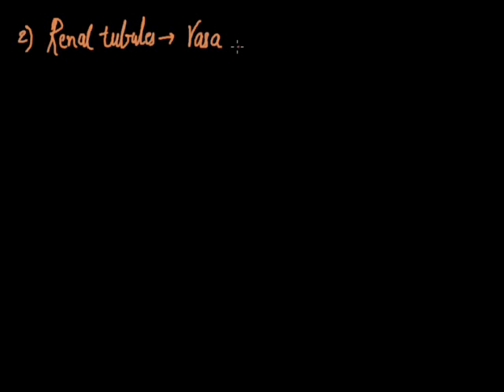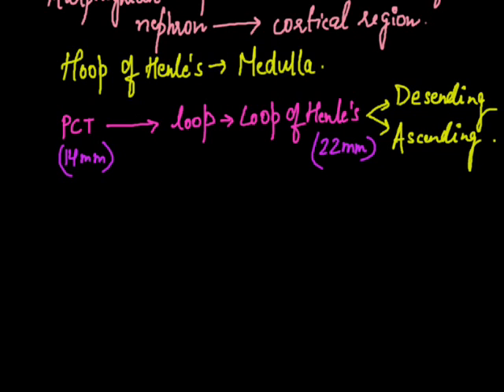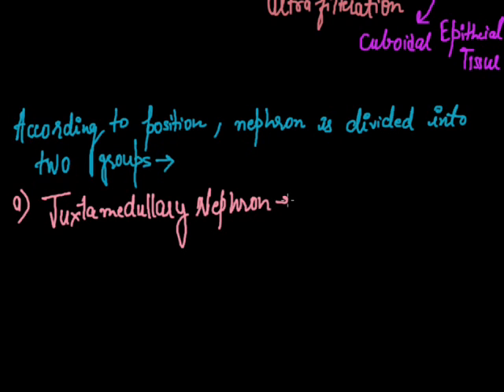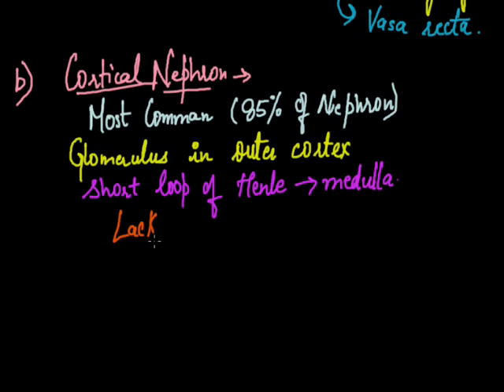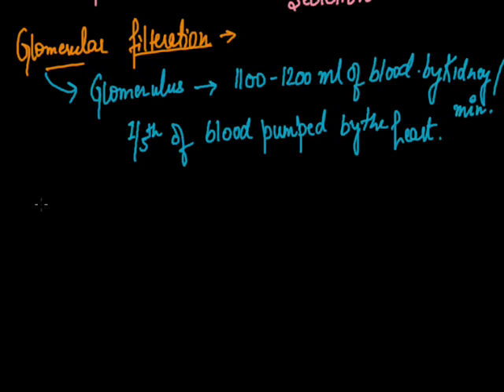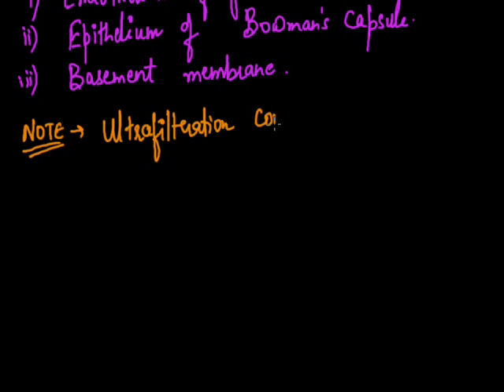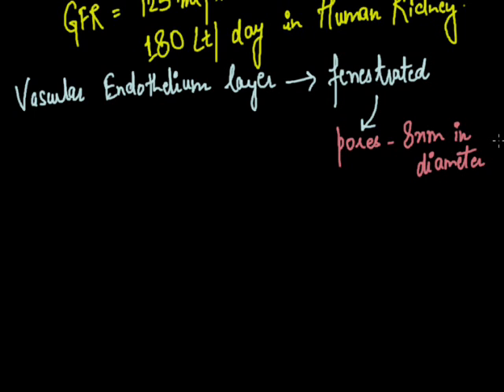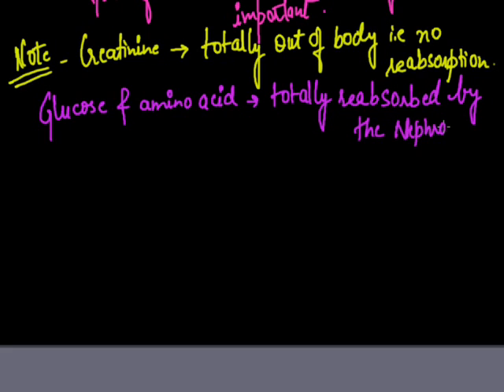Excretion 004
Renal tubules, nephrpons type grade X-IJSO